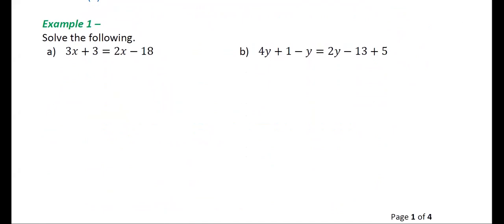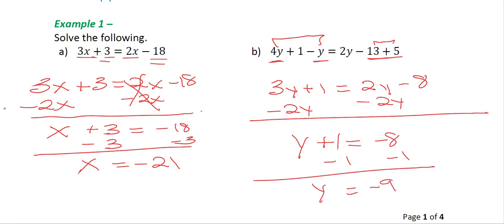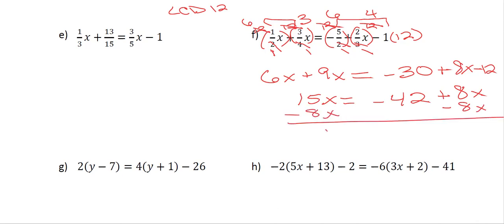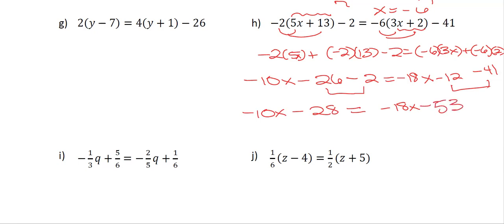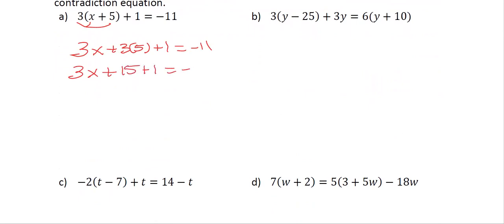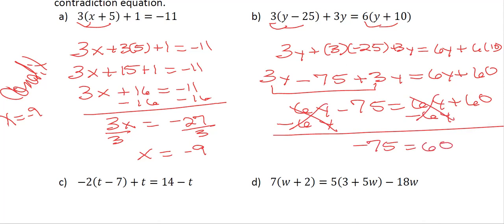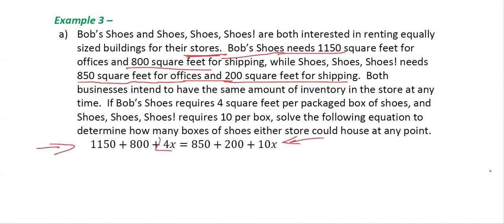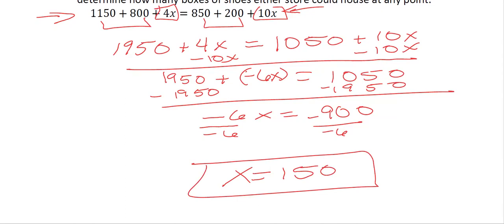Section 9 3 Linear Equation in the form of ax + b = cx + d